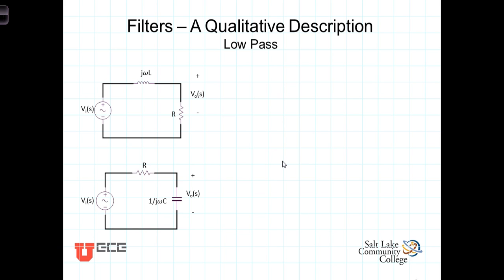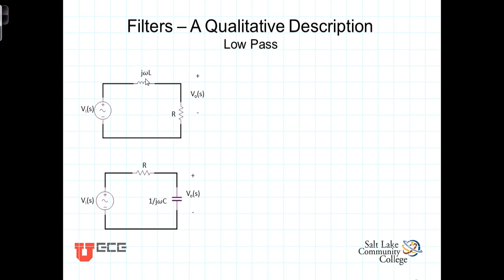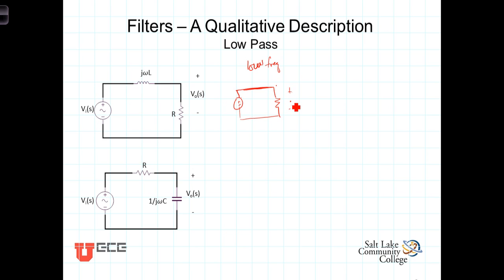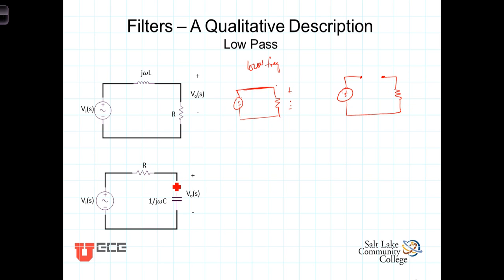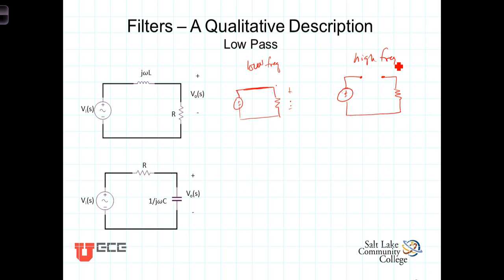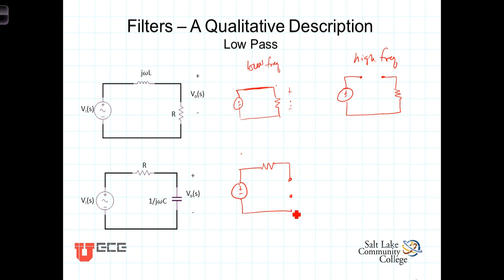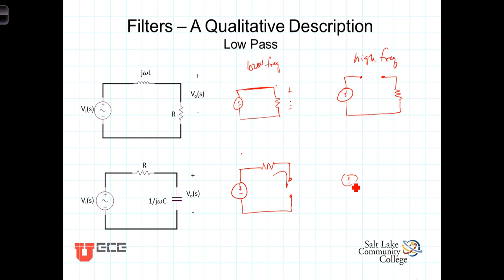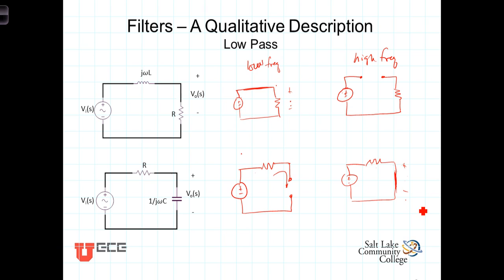L14 1 2 Low Pass Qualitative Description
Introduces the concept of filtering and low pass filters